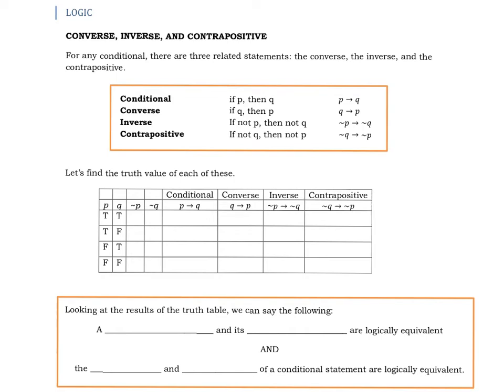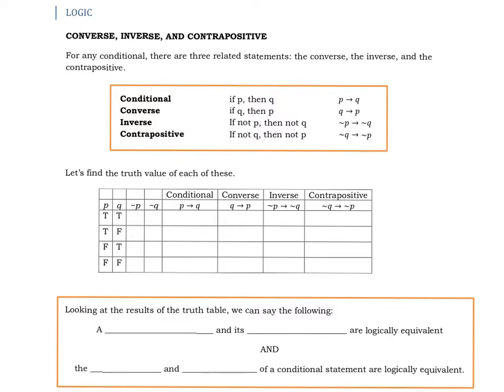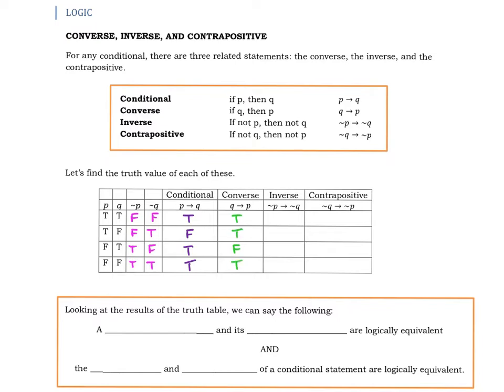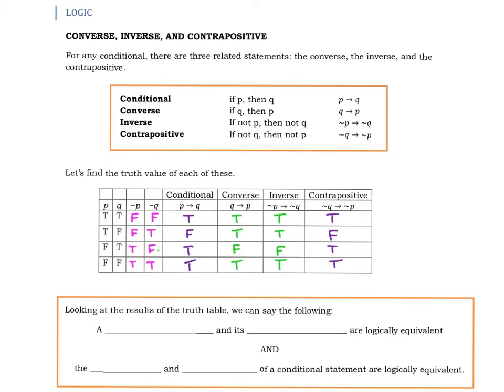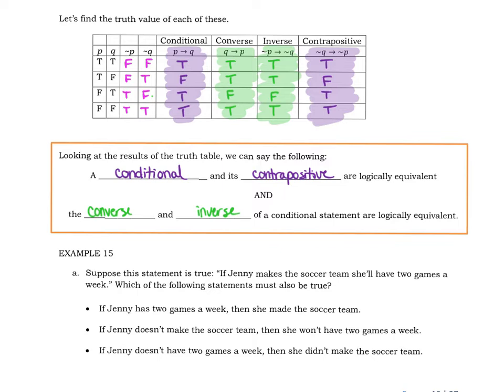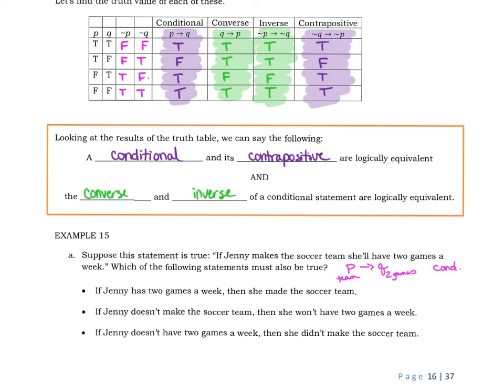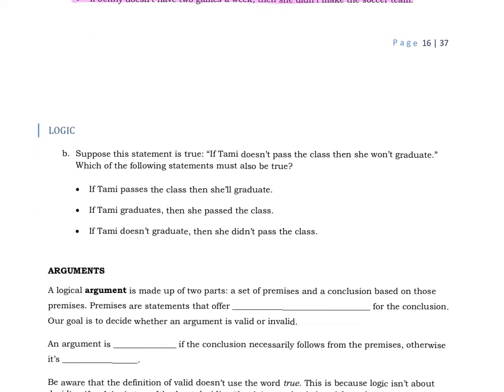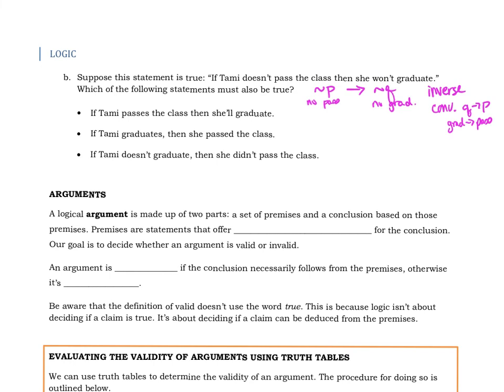110 logic p16-17, ex 15